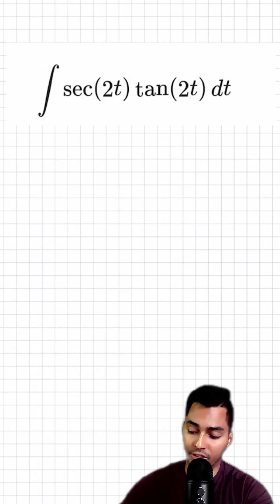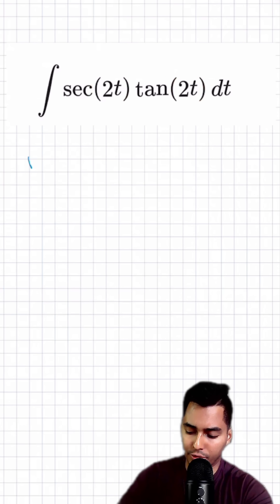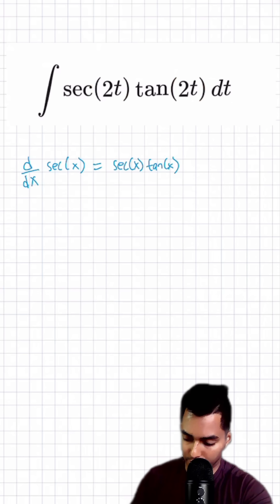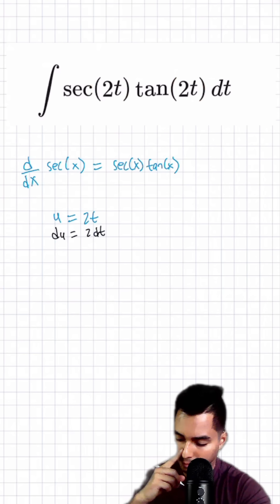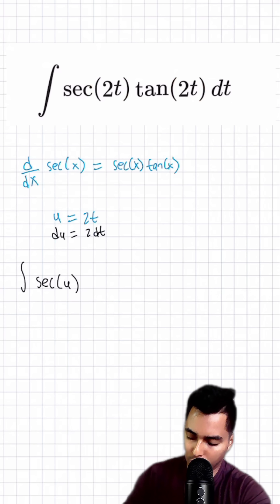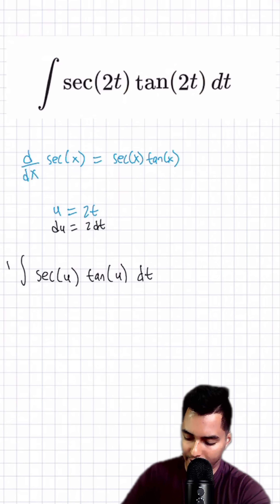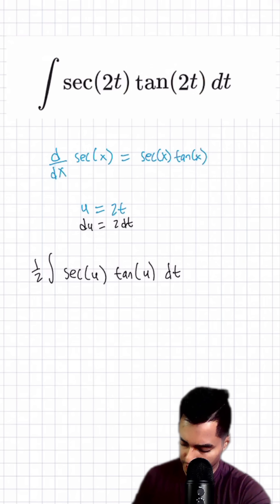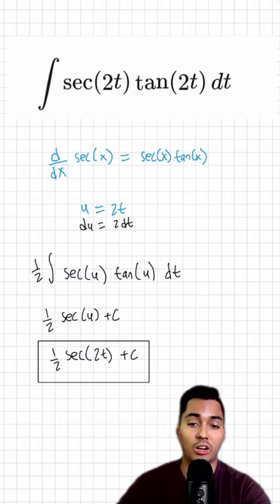∫ sec(2t)·tan(2t) dt using substitution.📚 Book 1:1 tutoring – link in bio!Calculus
📢 Evaluate ∫ sec(2t)·tan(2t) dt using substitution.